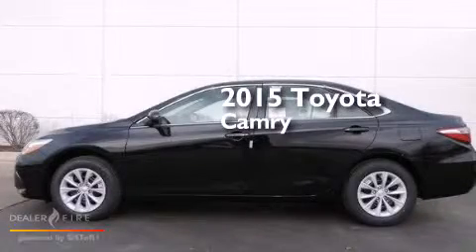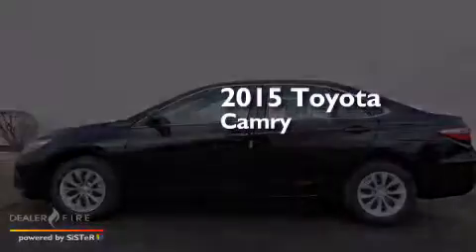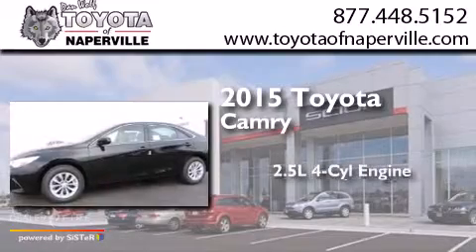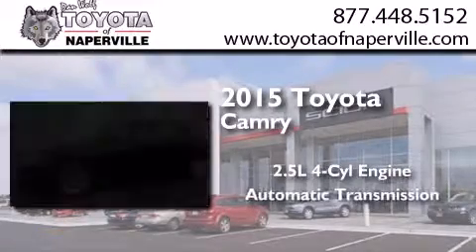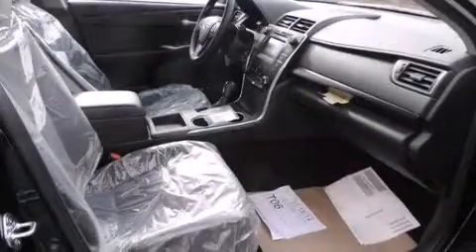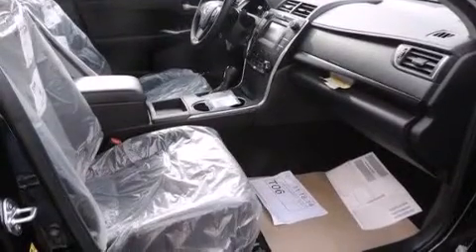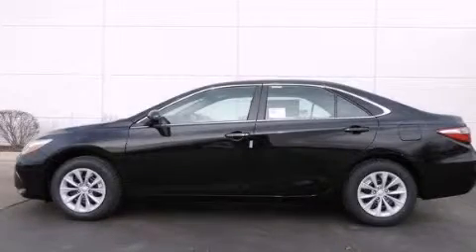2015 Toyota Camry Napervillle IL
We have been honored to serve the Napervillle IL area , we promise that your experience at our dealership will exceed your expectations ! Year : 2015 Make : Toyota Model : Camry Engine : 2.5l i4 smpi dohc Trans . Napervillle , IL 60540